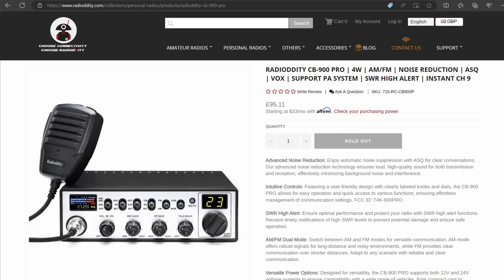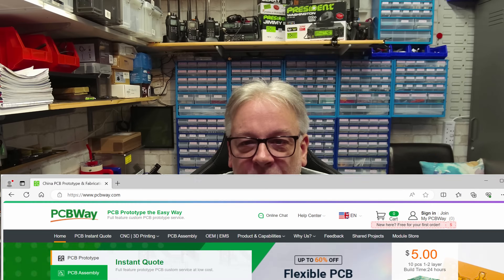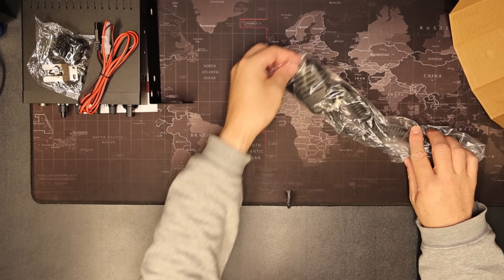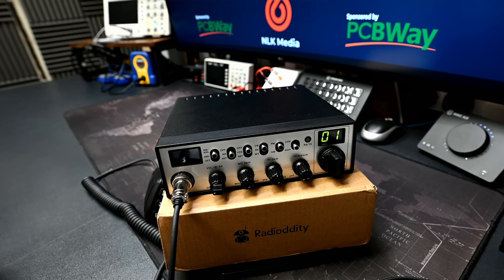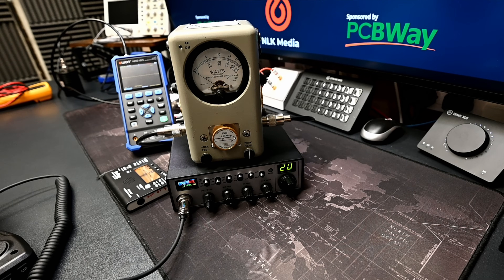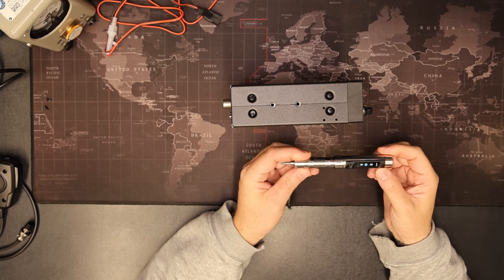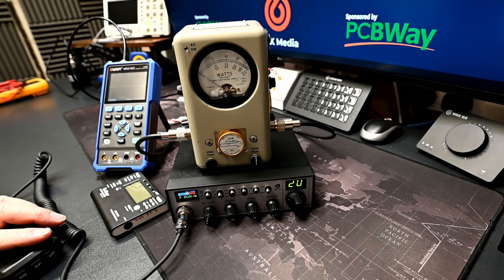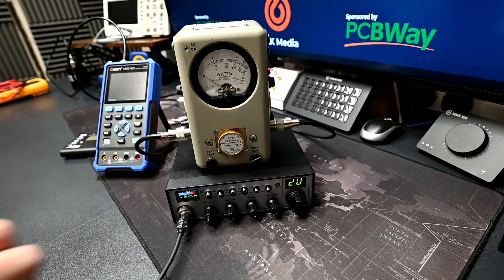Radioddity CB900 Pro – CB Radio Review and Modification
In this video we take a look at the Radioddity CB-900 Pro which is a brand-new radio and an enhanced version of the Cobra 29 LTD. We take a tour of the radios features and put it through its paces. We look at how to expand the radio into export mode and validate the claimed expanded power output. The CB-500 is a smaller in size but has more features than the CB-900 and an excellent all round budget radio. Check out the video and see how the CB-900 compares to its smaller in size sibling.

We have been given early access to this review unit and the CB-900 should be available shortly to purchase. The product page is up on the Radioddity website and they should be taking orders very soon. Check out their website by following this

Thank you to Radioddity for sending me a unit for test. You can purchase the CB-500 from this in the UK or visit their The CB900 links are

Chapters
00:00 Welcome
01:14 Radio News
02:18 Sponsor Slot – PCBWay
03:11 The Box
03:17 Unboxing the CB-900
05:14 Key Features
06:15 Weight
06:28 General Operation
08:13 Standard Power Test
09:15 Opening the Radio and the PCBWay electric screwdriver
09:52 Modification Disclaimer
10:22 Expanding the Radio
11:54 Expanded Menu Items
12:49 Expanded Power Test
13:44 Can we get FM UK
14:56 TX and RX Quality
15:36 Conclusion
17:05 Ending

This video is sponsored by PCB Way, makers of the finest quality printed circuit boards who also provide services such as CNC machining, 3D printing, PCB assembly, sheet metal fabrication and injection molding. for more information. The 10th anniversary link can be found

for more radio related content.